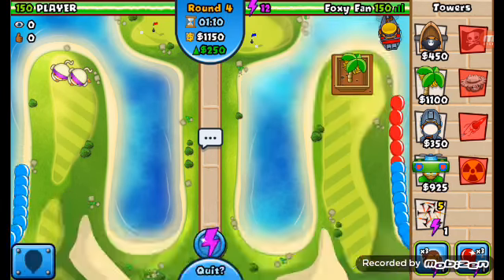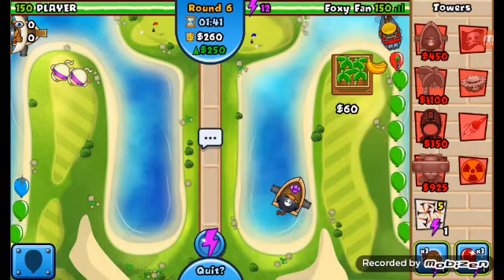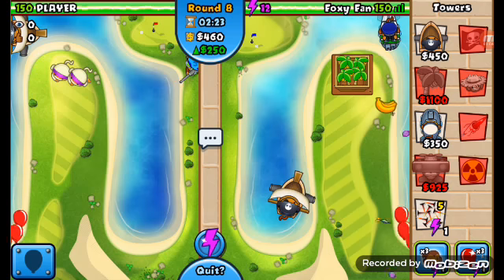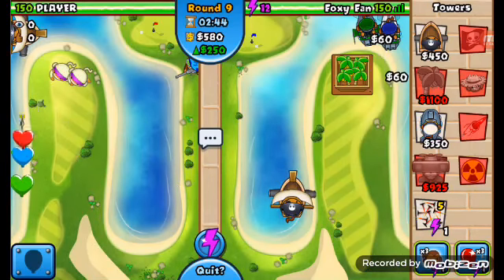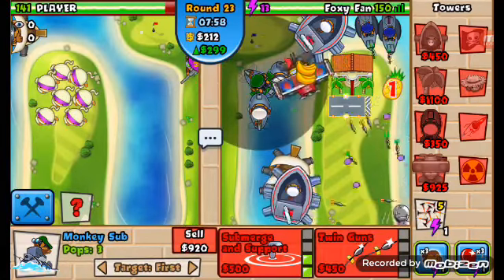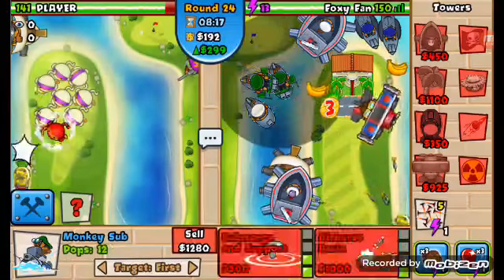Bloons TD Battle 5